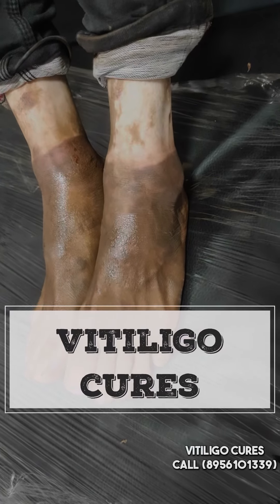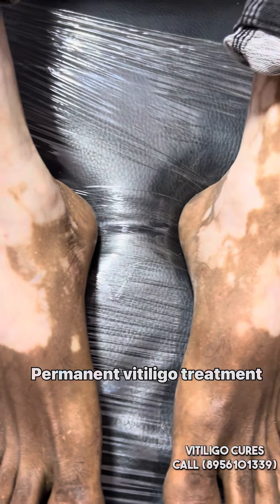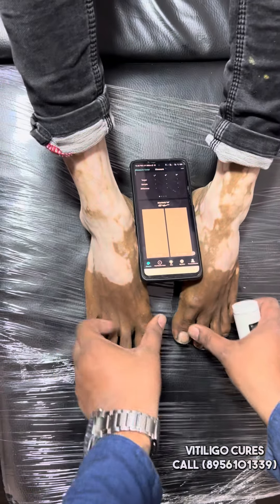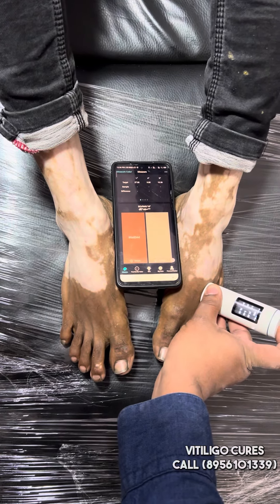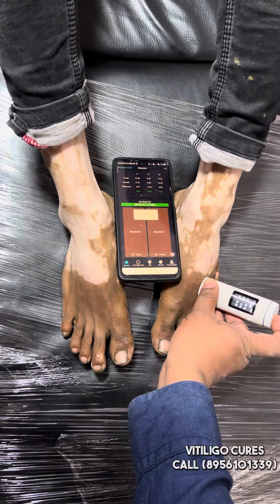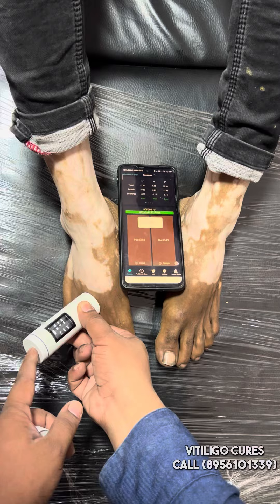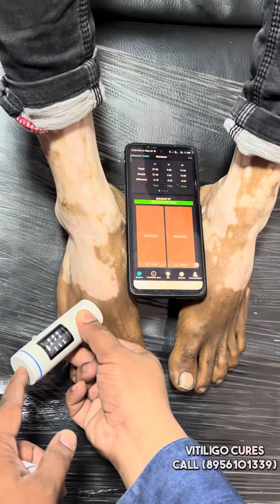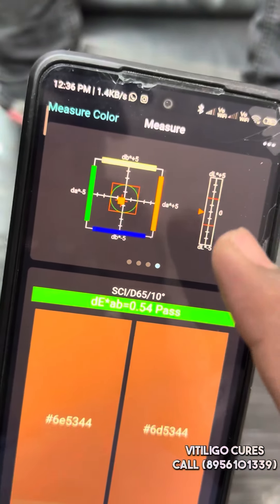VITILIGO CURES | VITILIGO MICROPIGMENTATION |SAFED DAAG ILAJ | luekoderma treatment | white spotcure